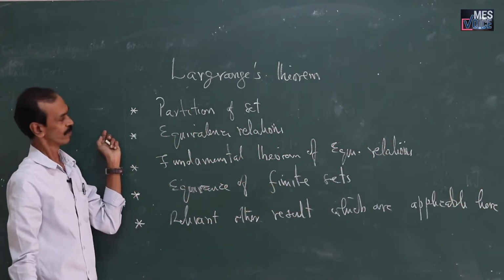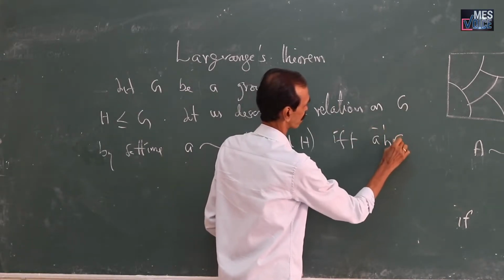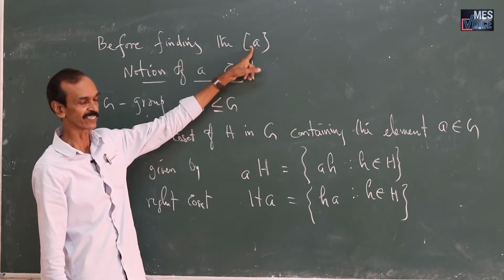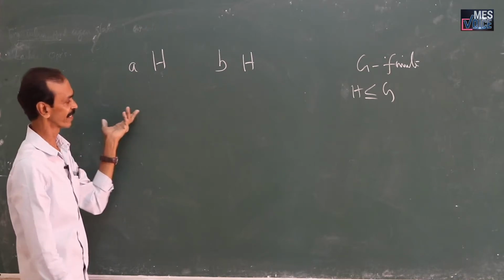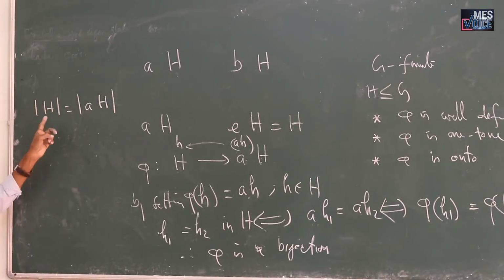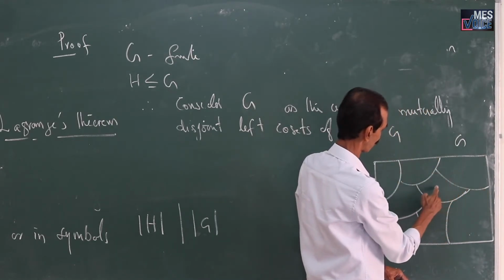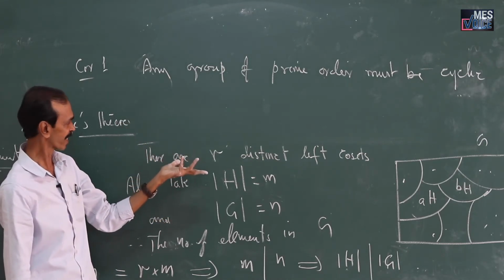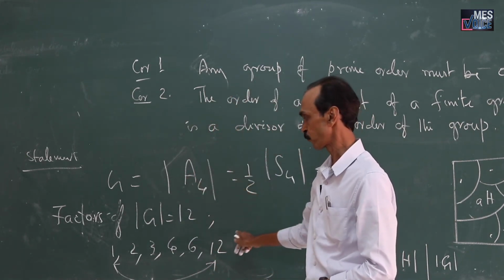Mathematics & Statistics│E Learning Tutorials│MES College Marampally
Mathematics & Statistics│E Learning Tutorials